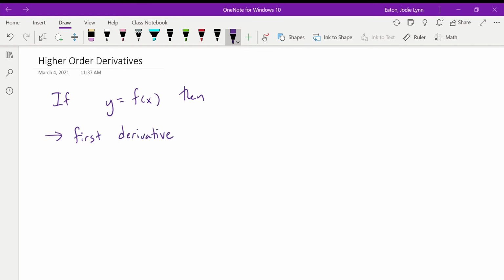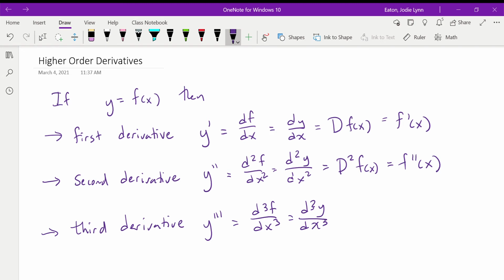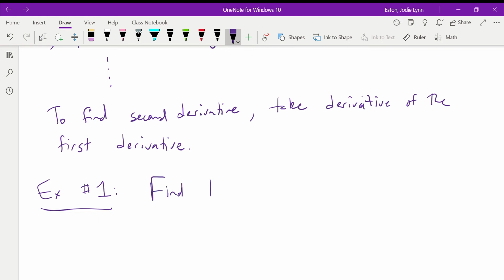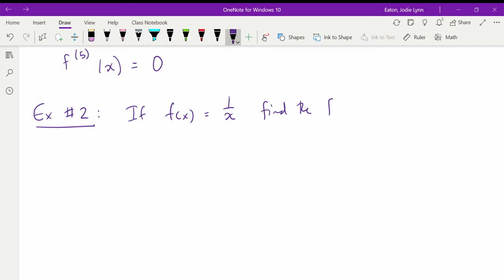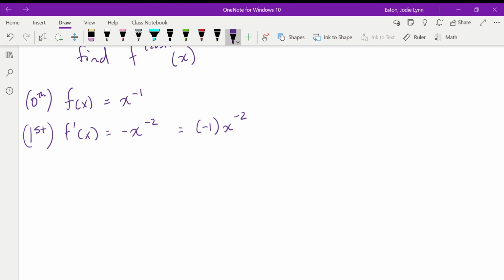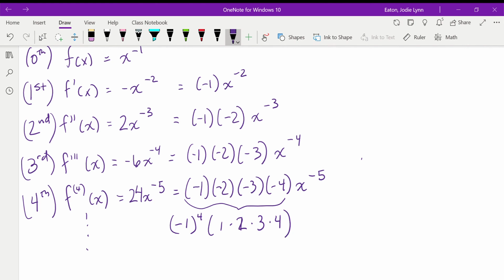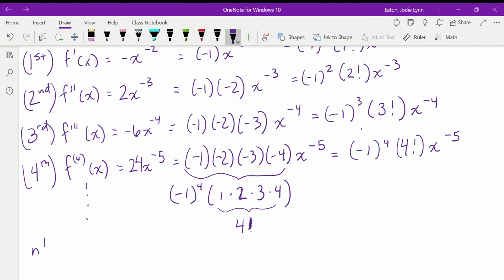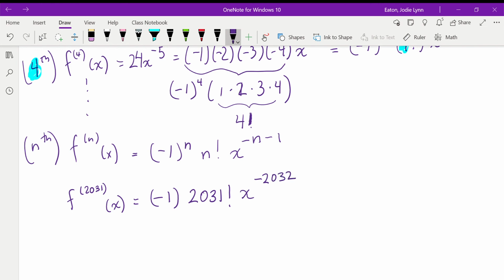Derivatives 4 - Higher derivatives